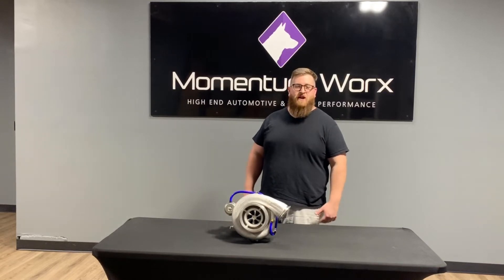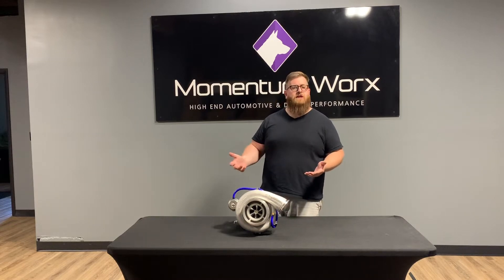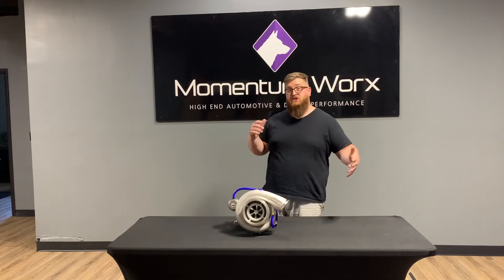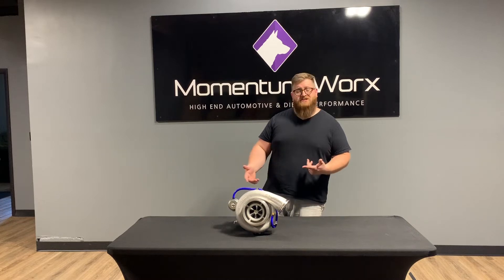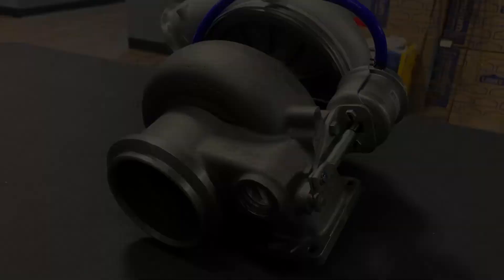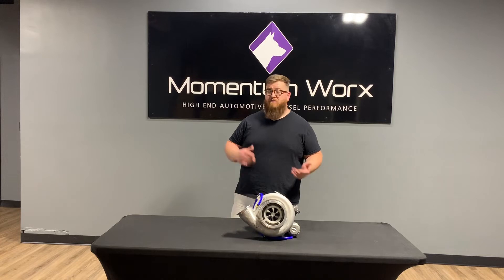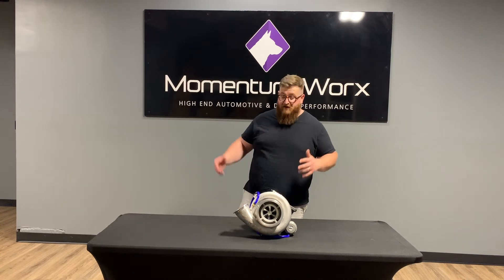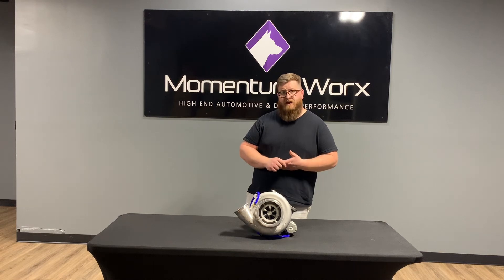MASSIVE Detroit HK Series 60 Turbo | Garrett GT4708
It seems like I have been hearing about this “Monster” factory Detroit turbo for years. Well, I finally figured out what it was and then proceeded to get my hands on one! From what I understand, they come factory on the Detroit Series 60 HK Engines, which is an industrial version of the common road going Series 60 that we all know and love. This engine looks like it could originally be spec’d with up to 665HP with a 2300RPM rev limit!

With horsepower like that, it makes sense that the stock turbo would be a GO-TO upgrade for guys with highway model detroits looking to make some extra power.

The turbo itself is a Garrett GT4708, which shares a frame size with the GT4702 that came on Cat 3406 + Early C15s of this vintage. What makes this turbo special is that it has a giant BILLET 80MM Wheel in it! This coupled with a fairly small 1.27A/R exhaust housing makes for a pretty rowdy turbo (especially for a stock offering!) This billet wheel is also boreless (meaning the wheel acts at the nut, its threaded directly on to the turbine shaft), which may not come with any direct performance advantages but is a clear indication of superior build quality.

Specs:
Compressor Wheel
6+6 Blade
80MM Inducer
110MM OD

Turbine Wheel
10 Blade
94MM OD
85MM Exducer

Exhaust Housing
1.27 A/R
Waste Gated